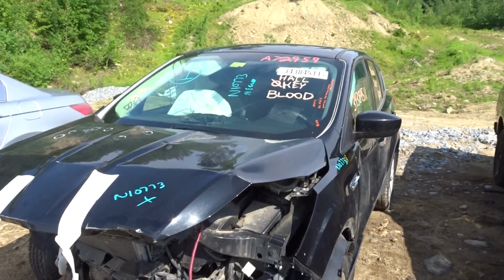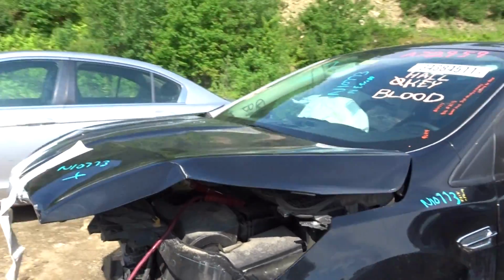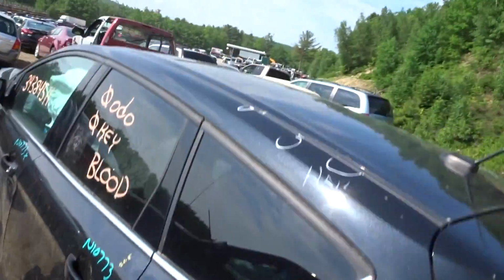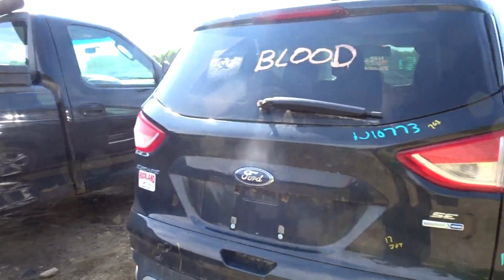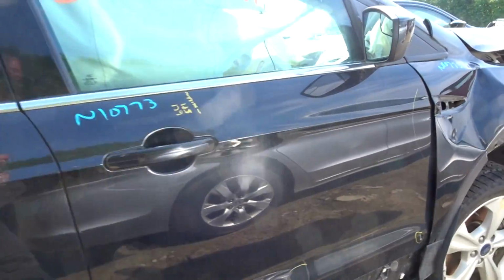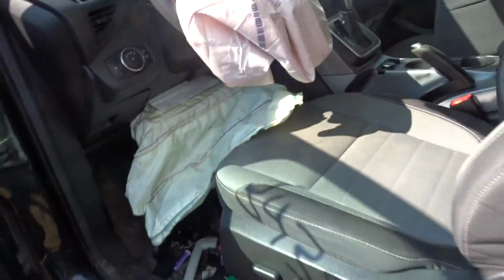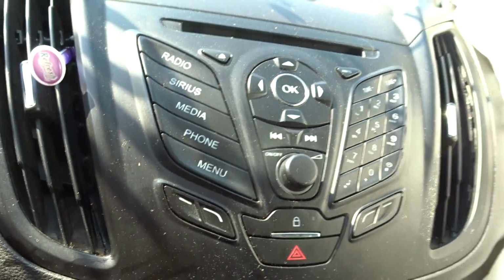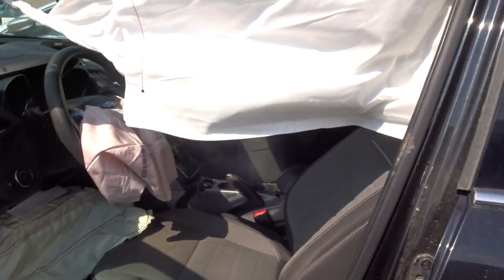NEATR Parts Out a 2014 Ford Escape | Used Car Parts | Auto Parts | Part Number: N10773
Featured Vehicle:
-2014 Ford Escape
-96k miles

NEATR Stock Number N10773

Our industry-leading standard warranty comes on all auto parts sold.

Call our Sales Team to Locate Ford Car Parts: 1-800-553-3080

Fast, Nationwide Shipping on all parts listed on the NEATR website.

24-hour Online Shopping | Nationwide Shipping